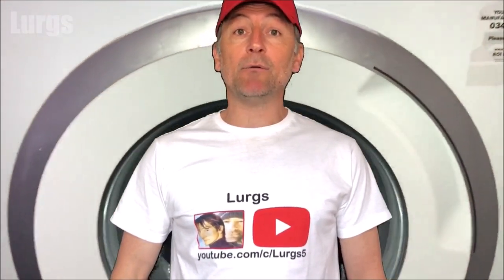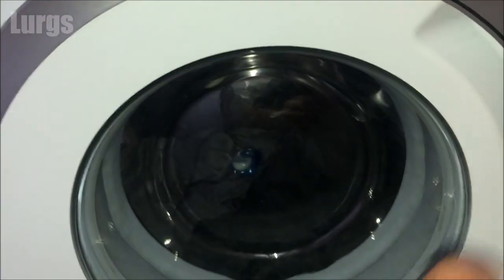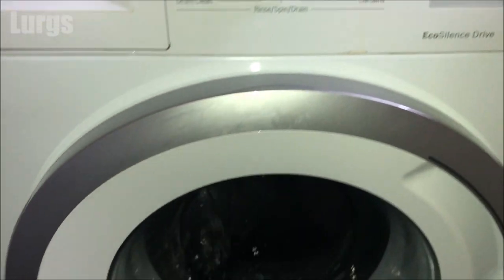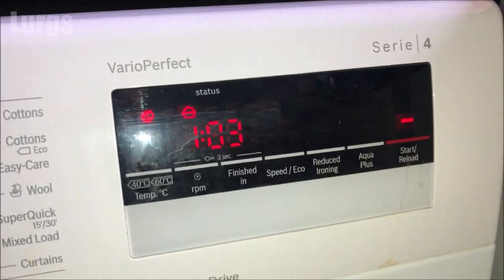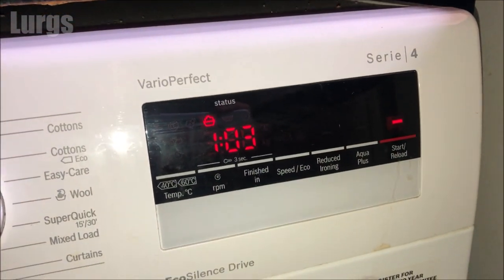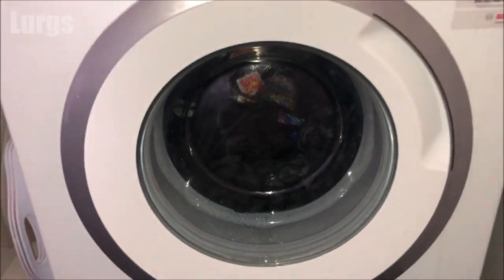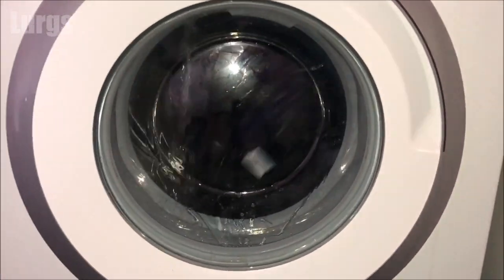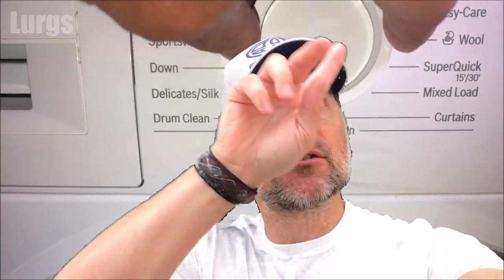How to pause a Bosch Washing Machine - Start Reload Bosch Washing Machine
How to pause a Bosch Washing Machine.
Start Reload Bosch Washing Machine.
You may start a washing programme and then find some more dirty laundry which should have gone in and you need to add it in or if you use Pods these can sometimes get stuck in the drum rubber.
In this Washing machine video I will show you how you can Start Pause a Bosch washing machine to add in extra laundry. Then when you reload \ start the washing cycle it will carry on from where it left off.
The Bosch reload (Bosch Pause and Reload) function is very useful . You can do this at any point in the cycle although not much point if it's near the end.

I use TubeBuddy to grow my YouTube channel. Click this link to install, even the FREE version is great. There is no additional charge to you.